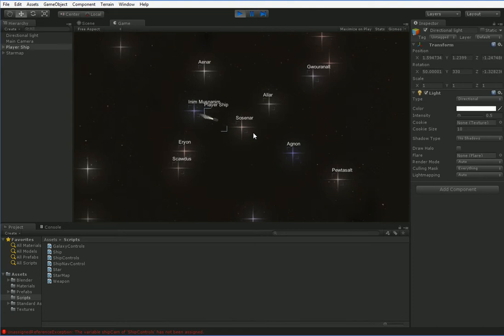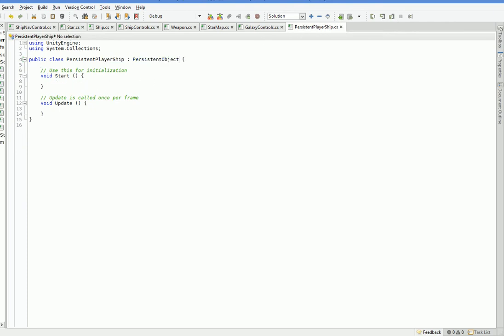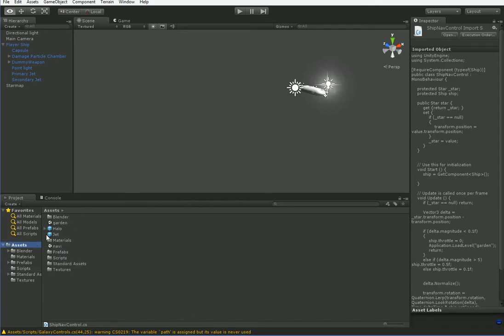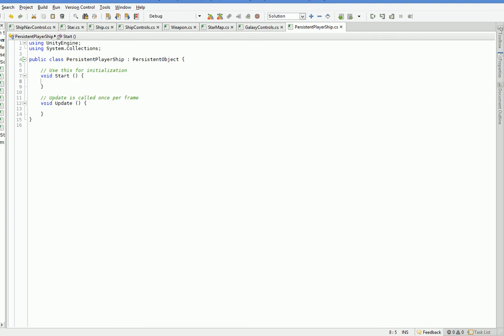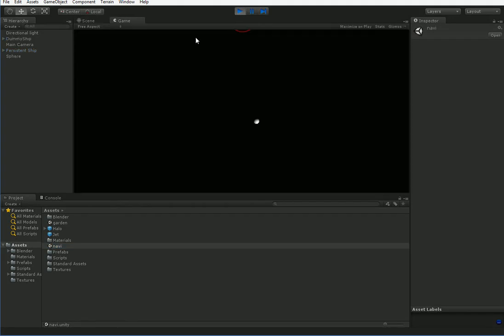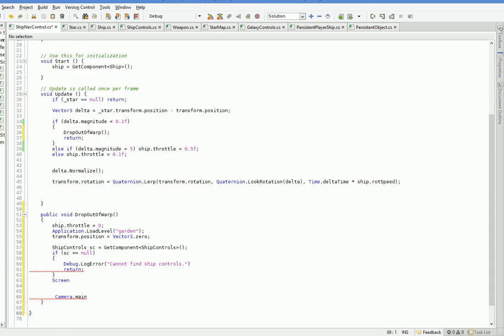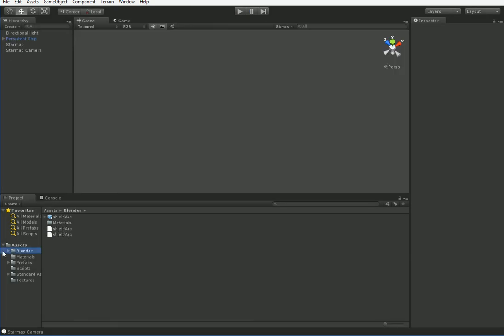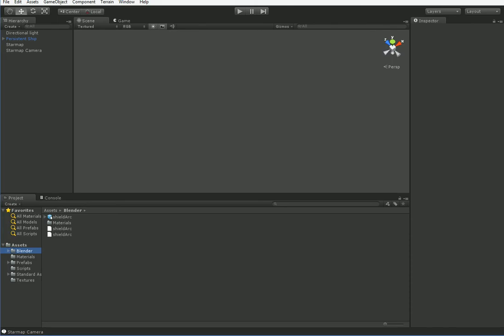Space Battle #15 Let's Program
Okay, done traveling through the stars, let's drop out of warp and fight some people.

Features me forgetting my C#.